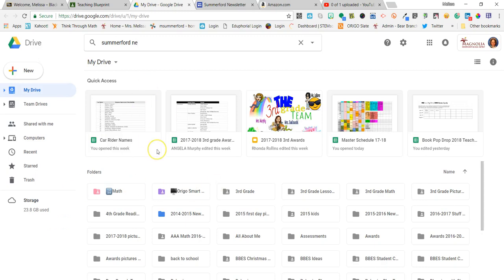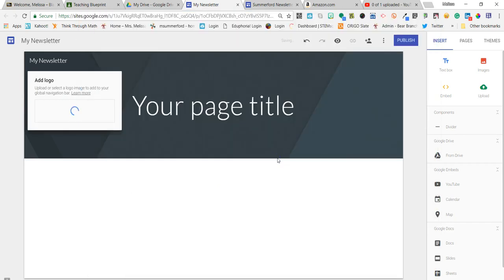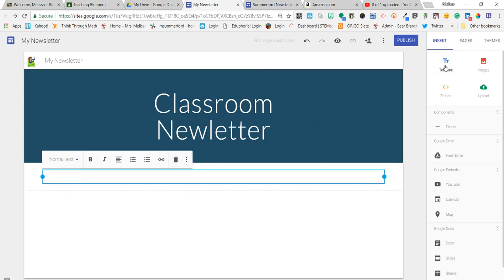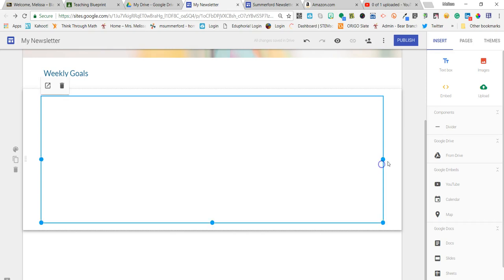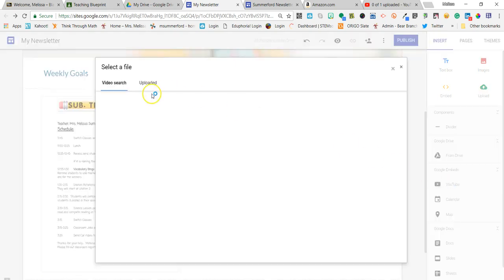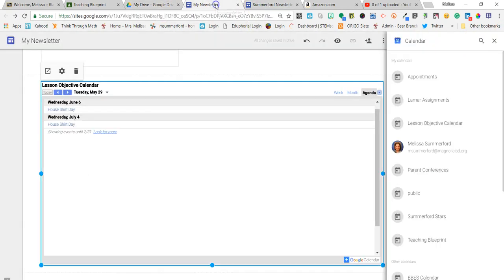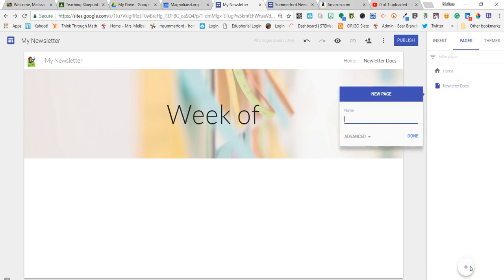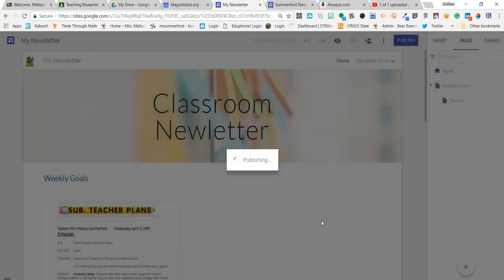Setting up a Google Site Newsletter